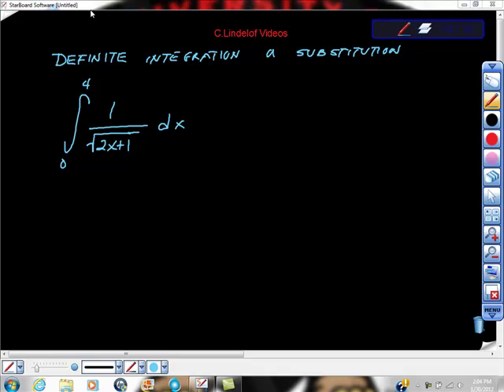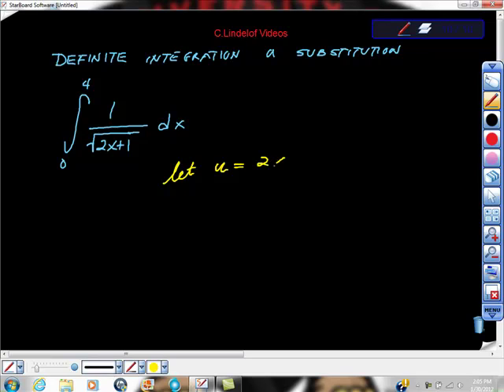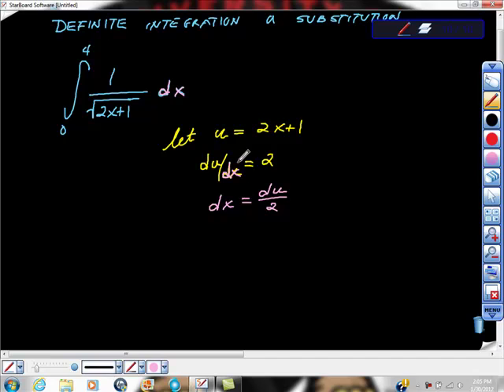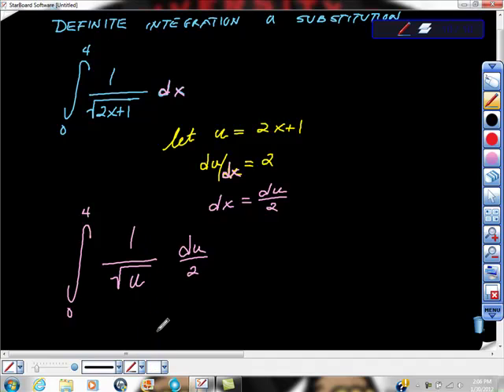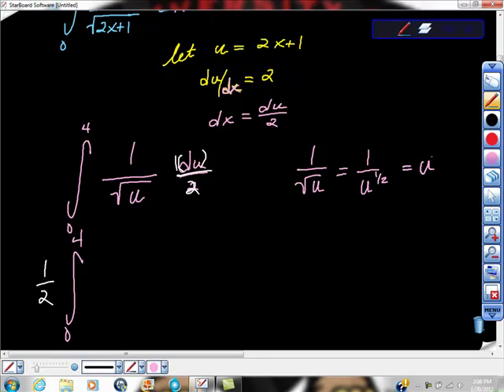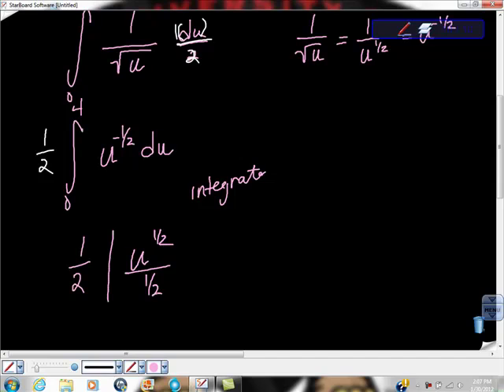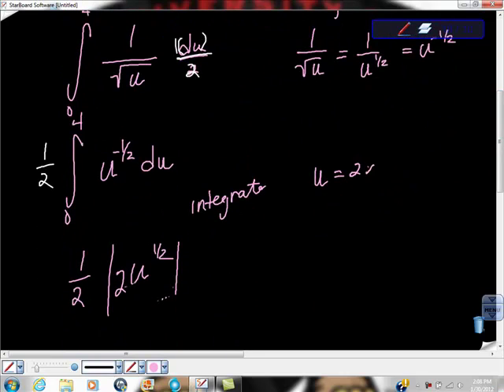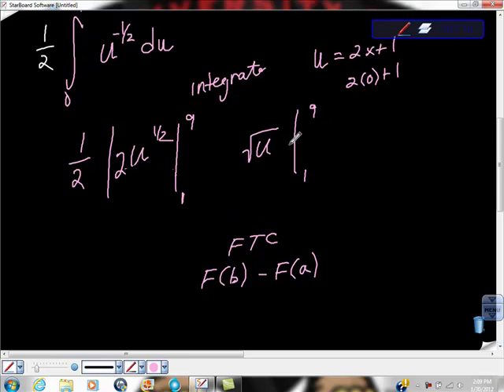Definite Integrals Using U Substitution 75 AP Calculus AB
CALCULUS MADE EASY This step by step video makes finding definite integrals easier.  This tutorial will help you ace the terst